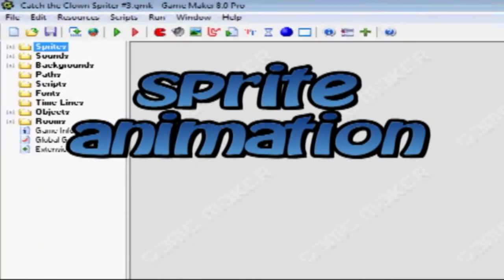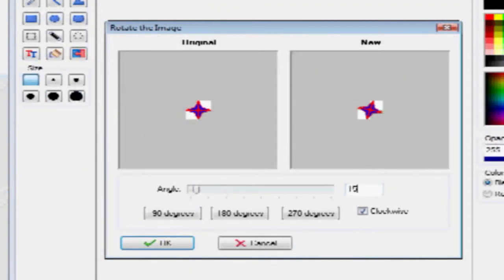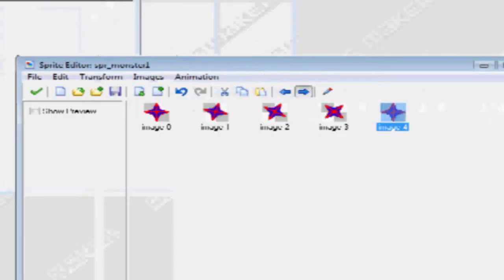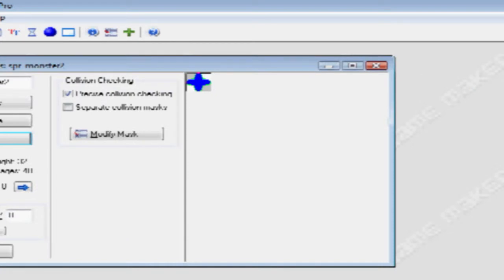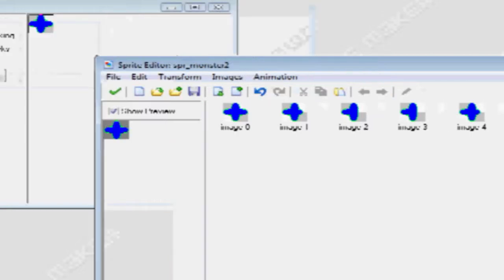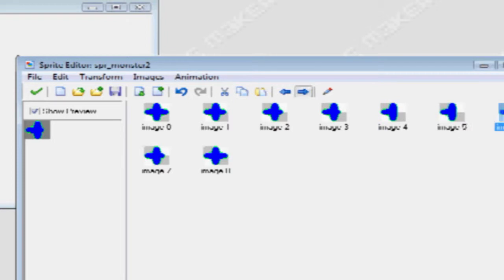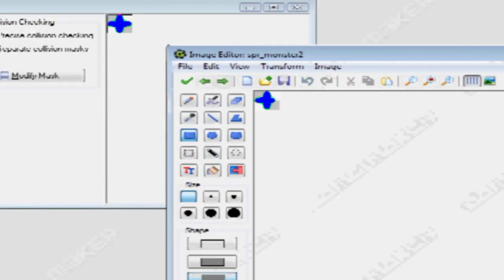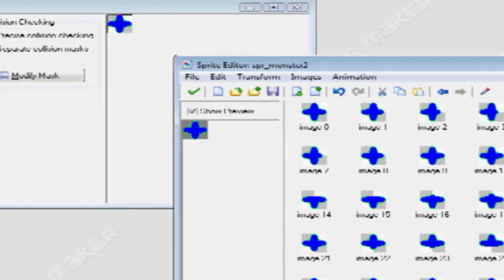CTC Spriter #4 Game Maker Tutorial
This is the 4th spriter tutorial as a part of the Catch the Clown Series, Today we'll be animating the monster sprites.